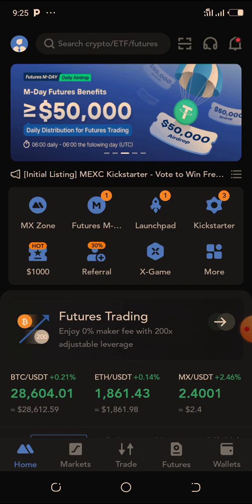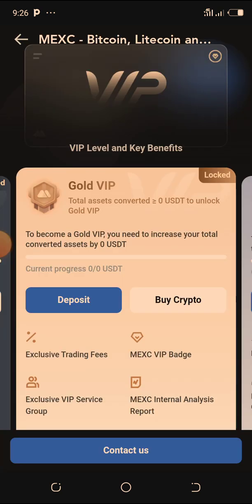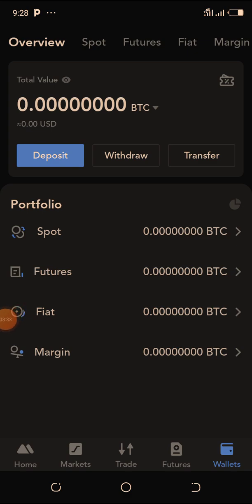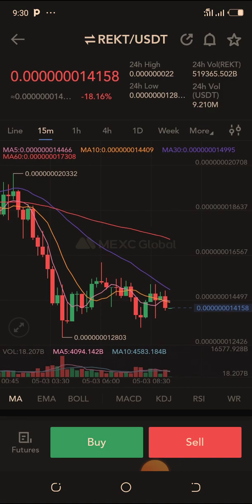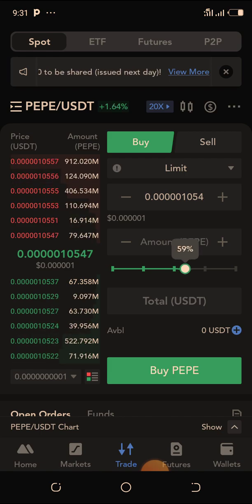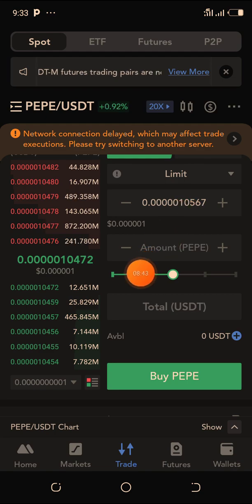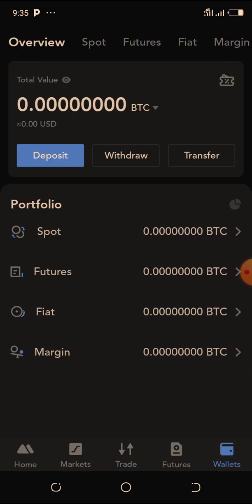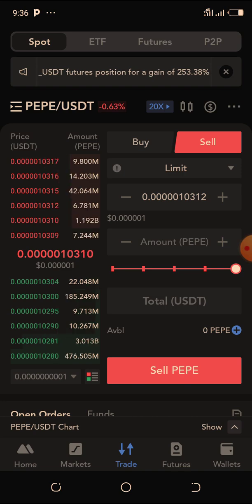How to get verified and how to buy your shit coin in the MEX-C exchange